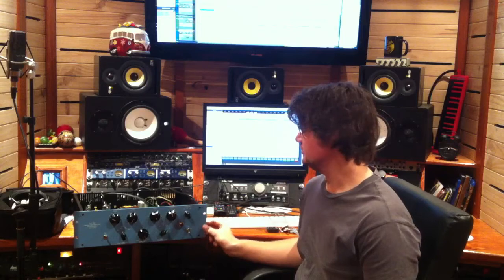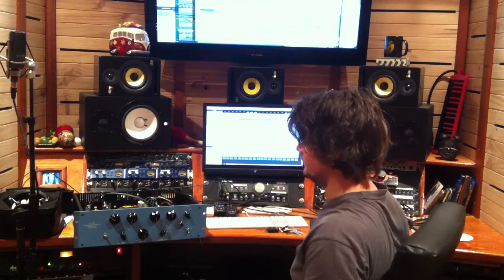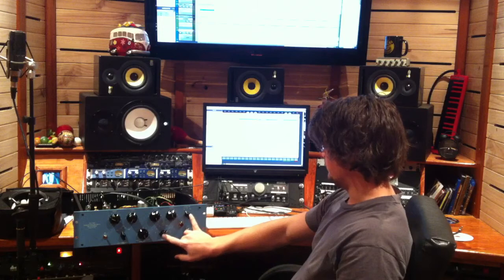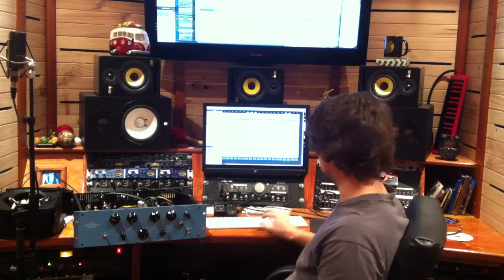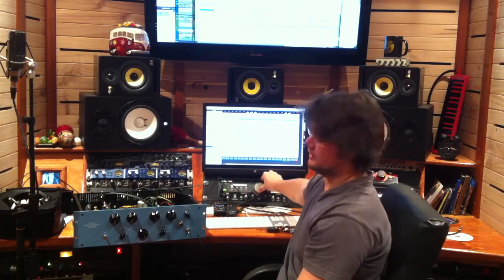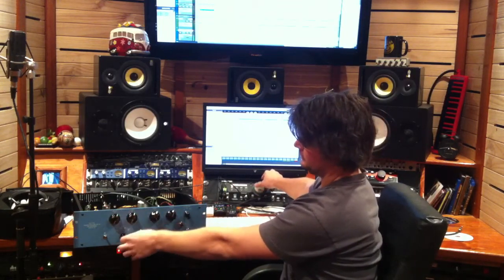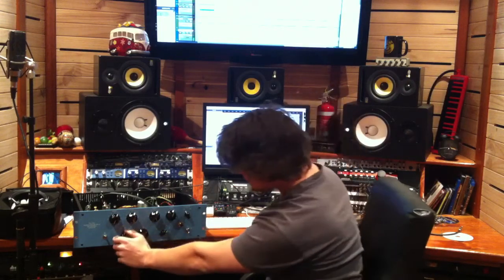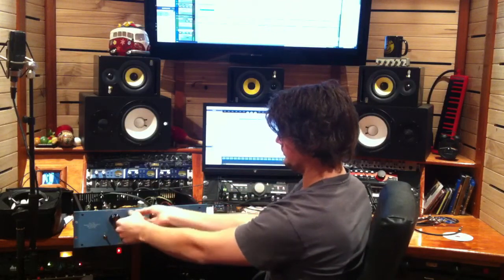Drip EQP1A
A valve eq I just built from dripelectronics.com